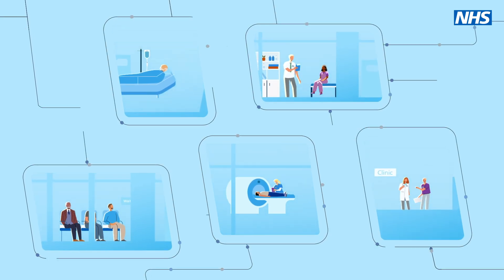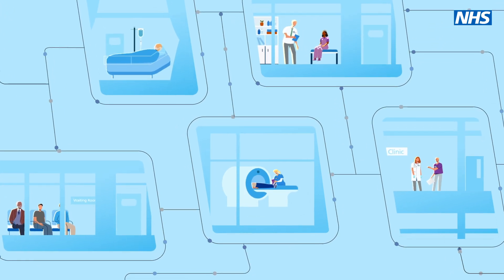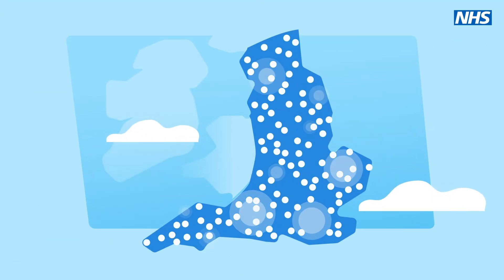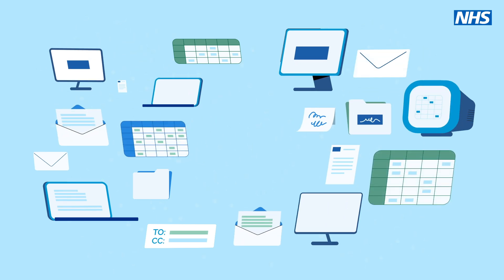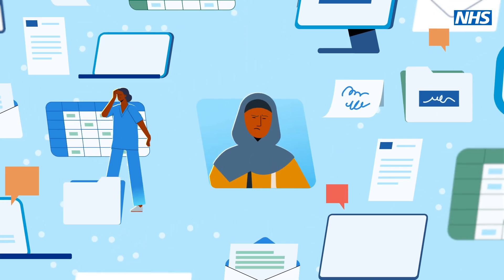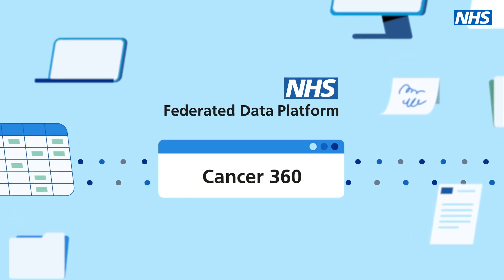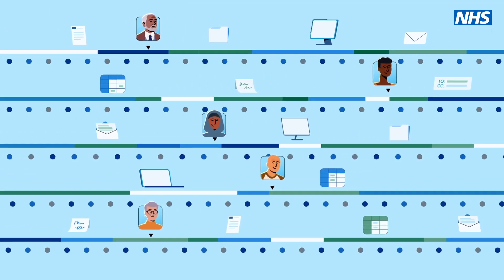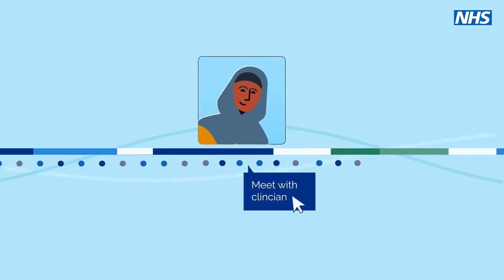NHS Federated Data Platform Cancer 360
This video animation looks at Cancer 360, a solution that is part of the NHS Federated Data Platform, explaining what it is, what it does and how it will improve cancer care for patients. The animation explores how the solution works and how it improves on existing NHS processes.

For more information regarding the NHS Federated Data Platform please visit the NHS England